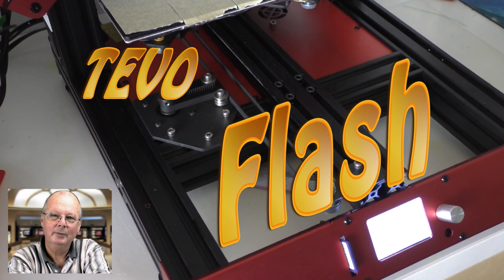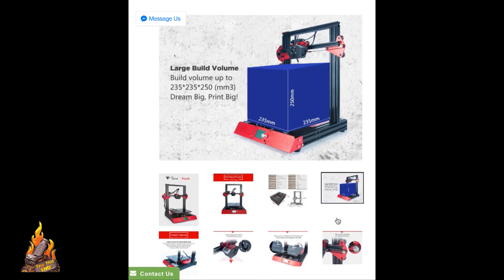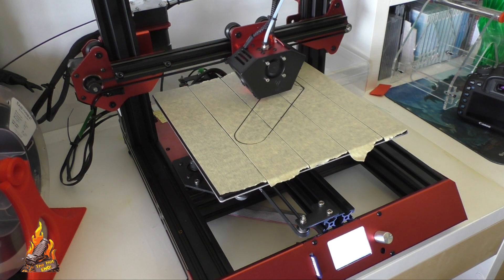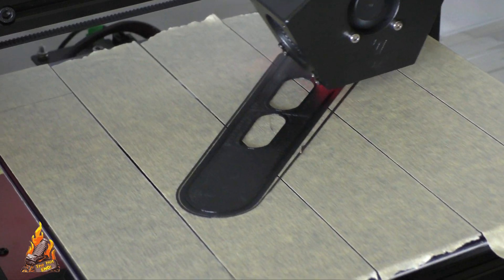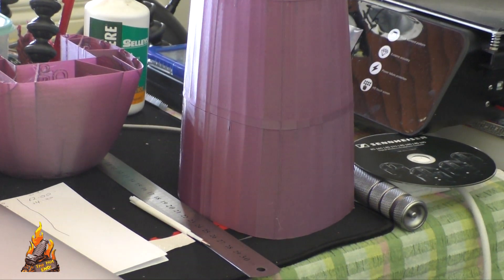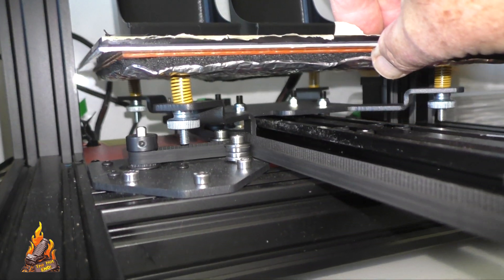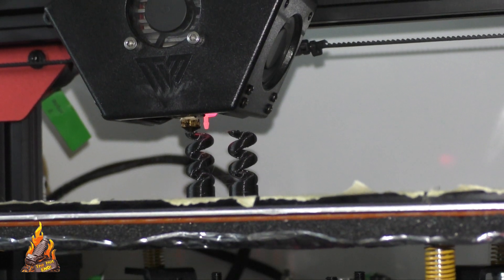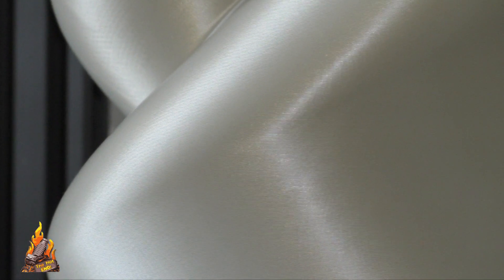Tevo Flash 3D printer with 0.8mm Nozzle Mod !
Johns quick overview of the Tevo Flash, with 0.8mm nozzle mod. This was his first attempt editing while Anthony is still mid moving and giving instructions via facebook so please be kind, we will improve and Anthony will be back on board any day now.

- 235*235*250 large printing size
- The 220v/110v voltage for your choice, please choose the voltage you want
- This time, in addition to standard style, we also provided other three different upgraded versions for users who want to experience more features.
- One standard version,2 different combinations - Dual Z axis / TMC2100 & BL-touch & Dual Z axis, aggregately 3 styles for you to choose.
- All-in-one design. Smaller machine footprint
- The one-piece control box, easy for maintenance.
- Control-box cooling design to support TMC drivers (upgradable).

CODE: THEHOTEND

▼▼ Postage Details ▼▼
AUSTRALIA